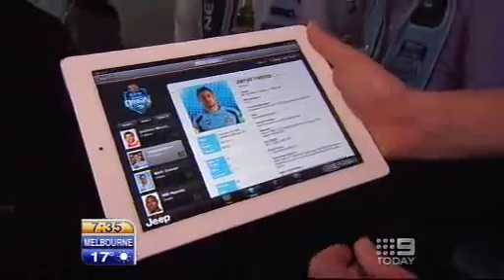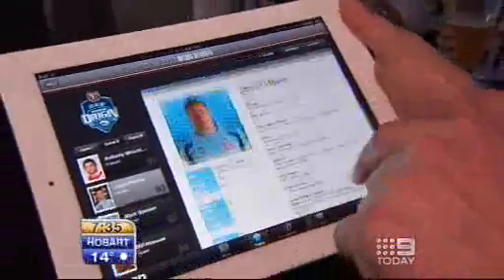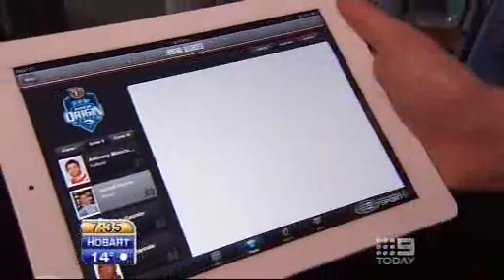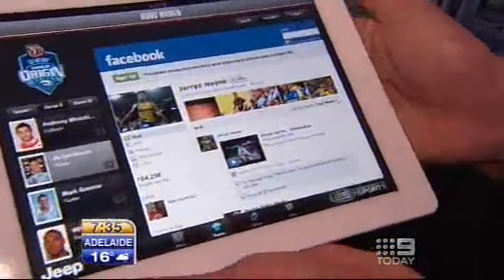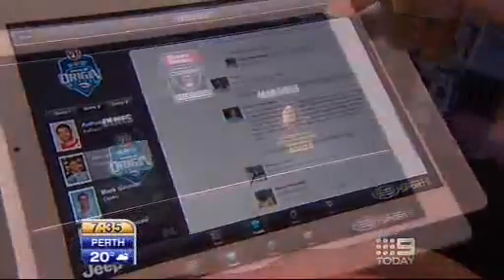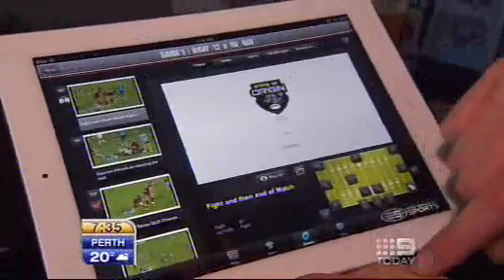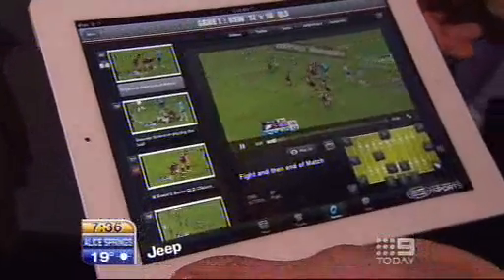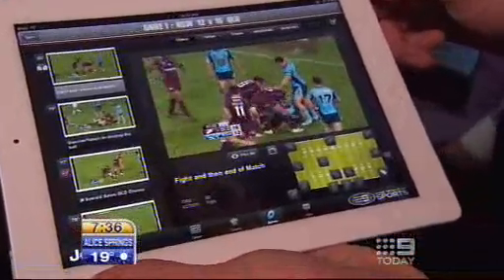Nine Extra on Today Show